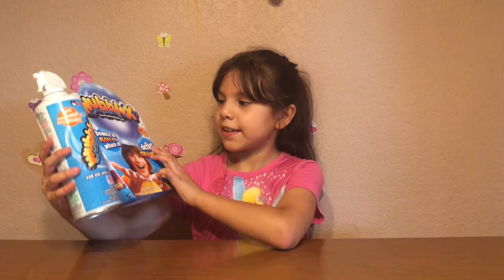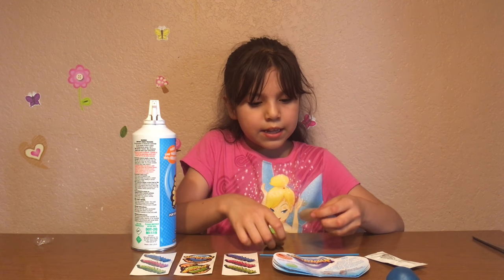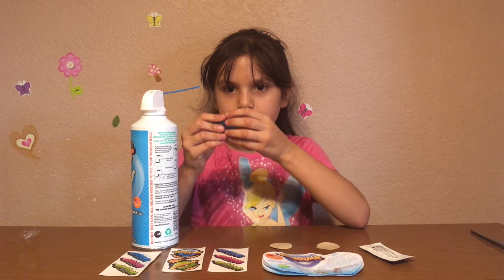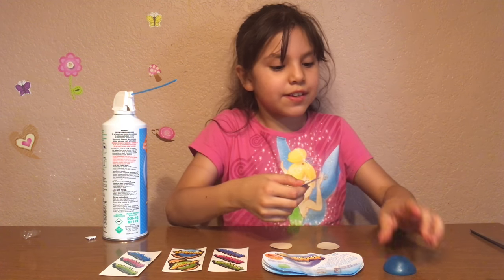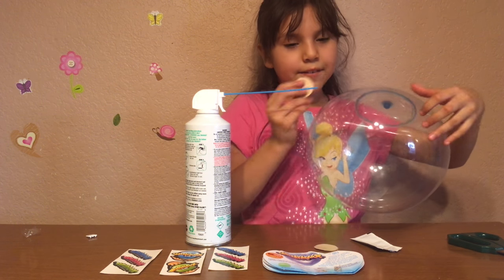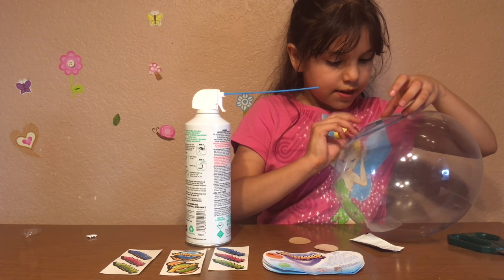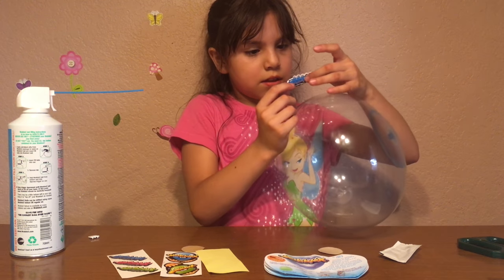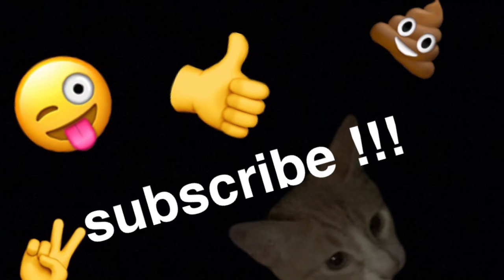How to inflate a WubbleX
This video shows you how to inflate a WubbleX and how to have fun while doing it!!! Bye!!! 😃